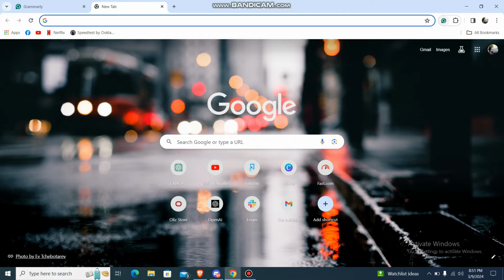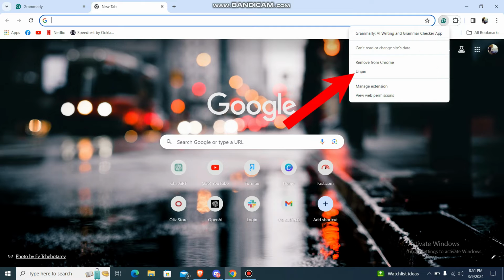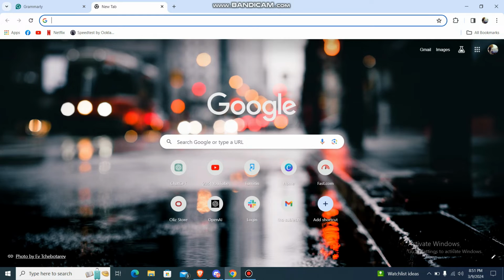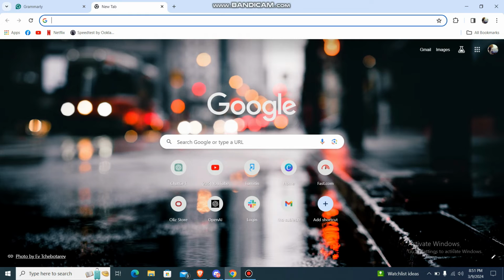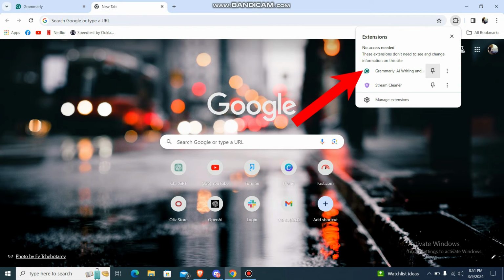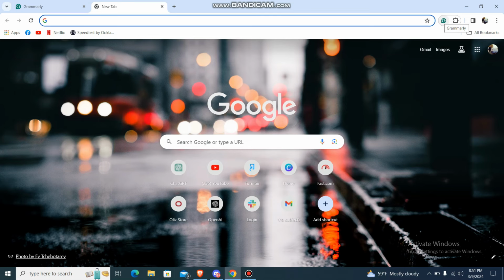How to Hide Grammarly Icon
In this quick tutorial, we'll show you a simple way to conceal the Grammarly icon from your browser's toolbar. Whether you prefer a cleaner interface or just want to streamline your browsing experience, hiding the Grammarly icon is a straightforward process. Watch this video to learn how to remove the icon without any hassle.